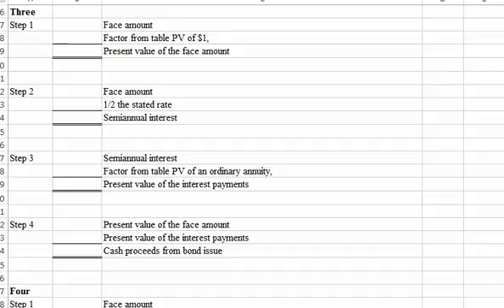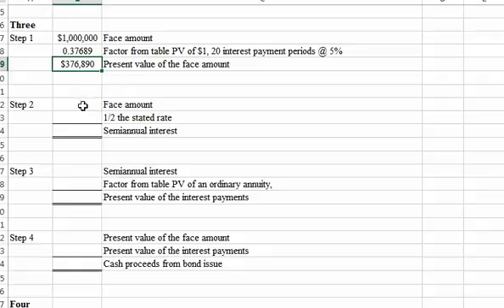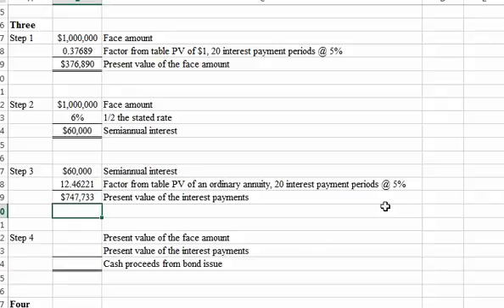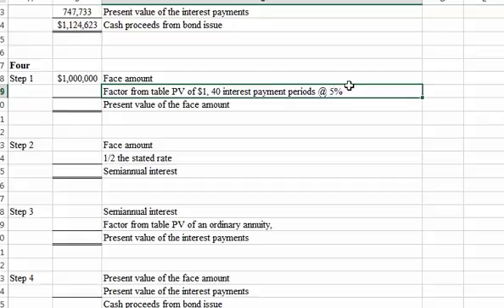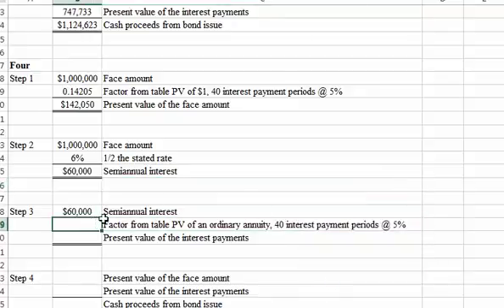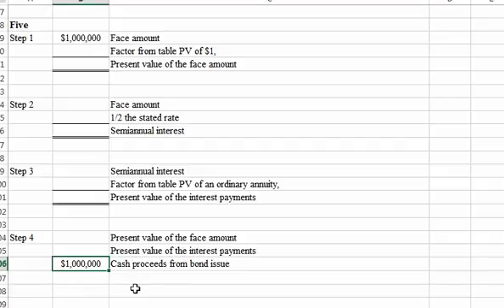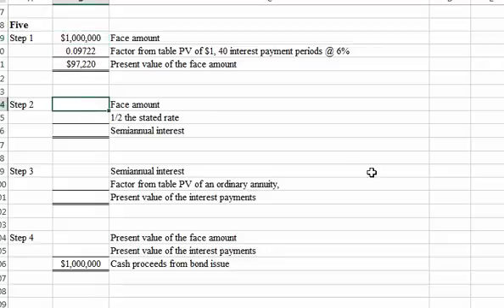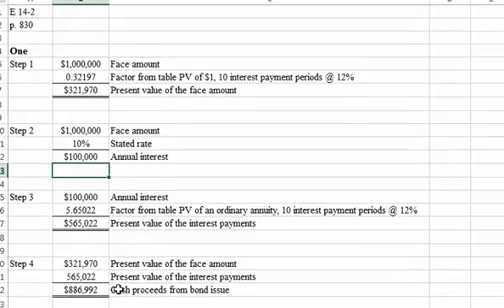E 14 2 Video part two ACC 221